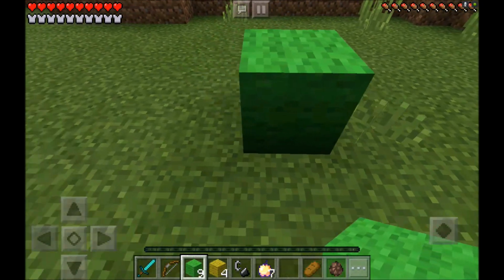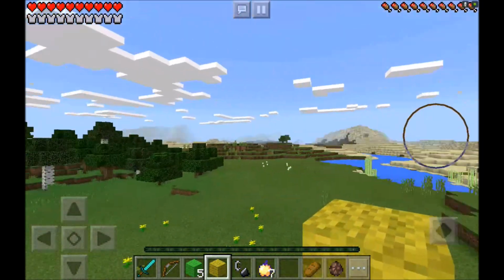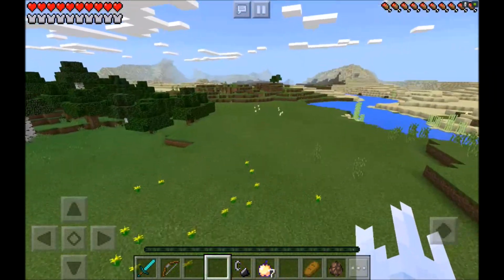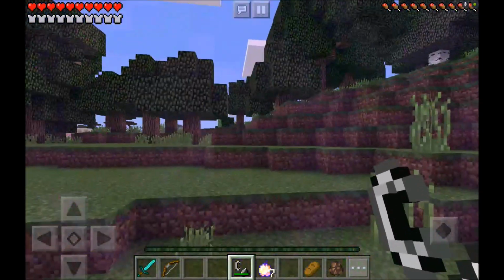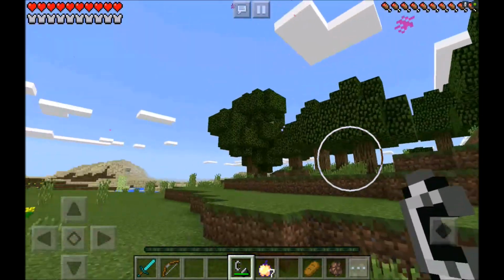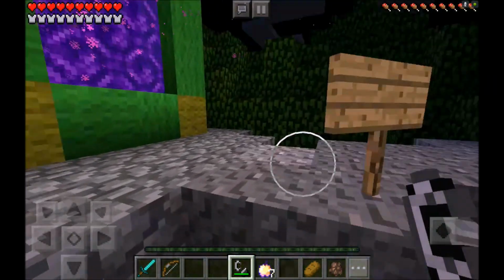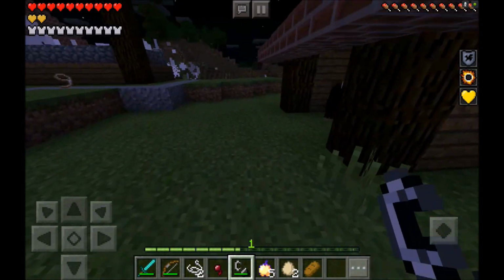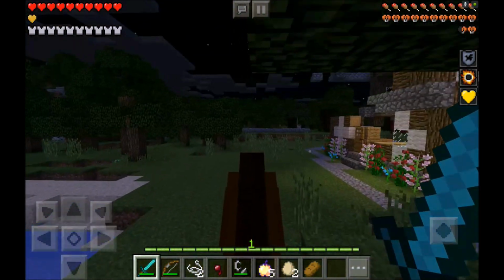Minecraft Pe - Portal To The Fortnite Battle Royale Dimension - Mcpe Portal To The Fortnite!!!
in today's video I'll be showing you the Fortnite Battle Royale DIMENSION Minecraft Pocket Edition Portal To The Fortnite Battle Royale that teleport you into the scariest Dimension yet and it works on iOS as well as Android and it works on every single title update 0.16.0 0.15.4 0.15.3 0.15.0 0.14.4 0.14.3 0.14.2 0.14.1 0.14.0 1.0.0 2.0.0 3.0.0